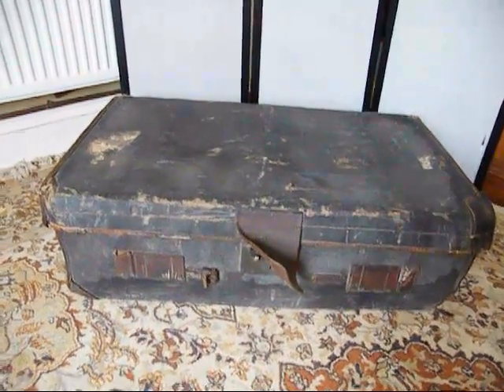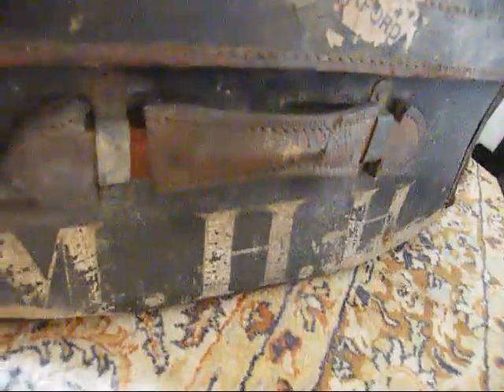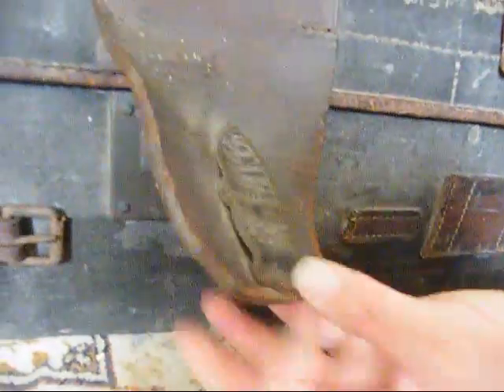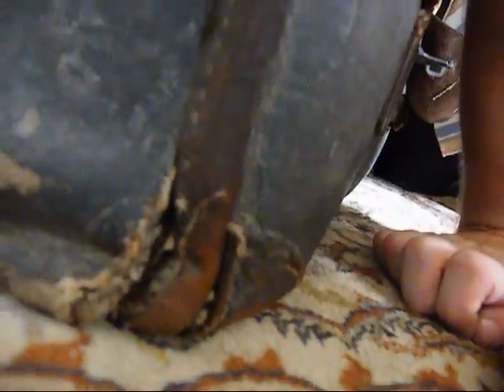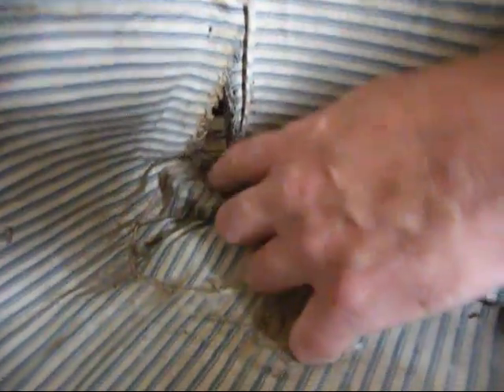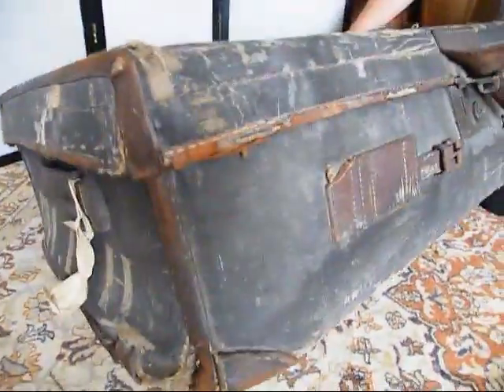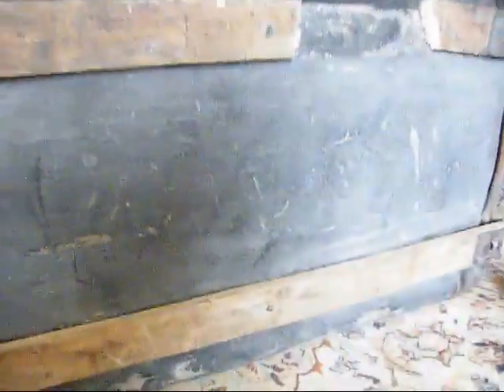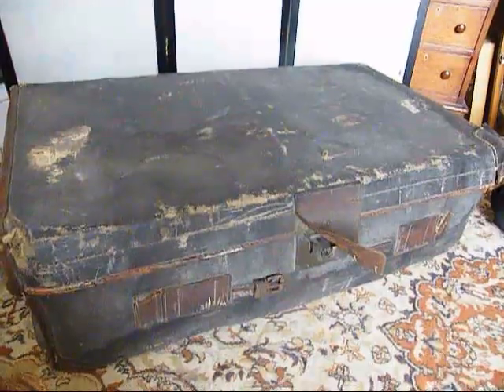ebay vids 02 087